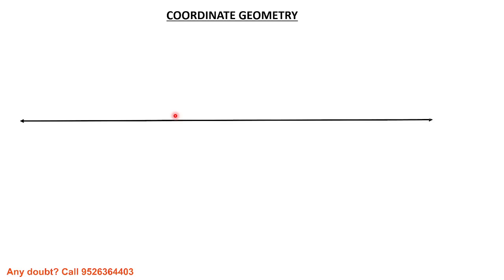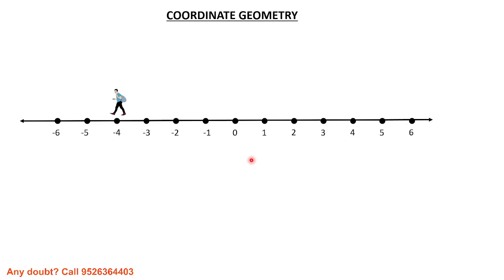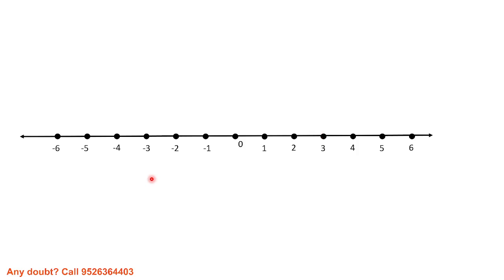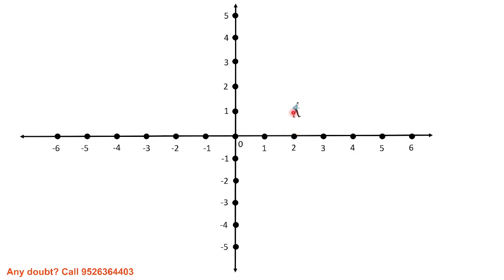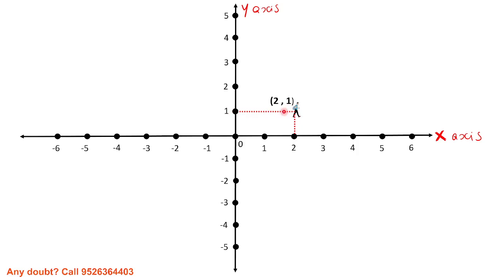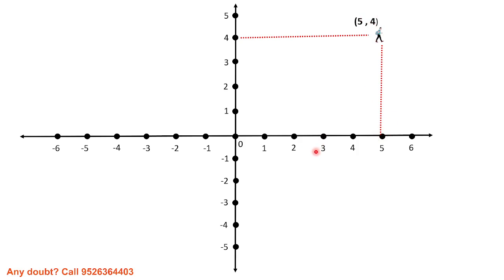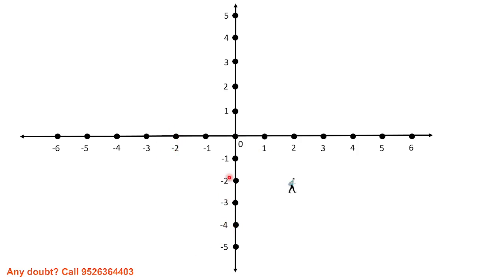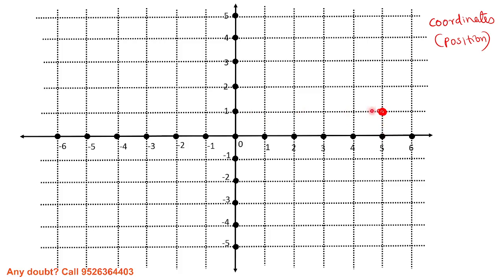9th std coordinate geometry